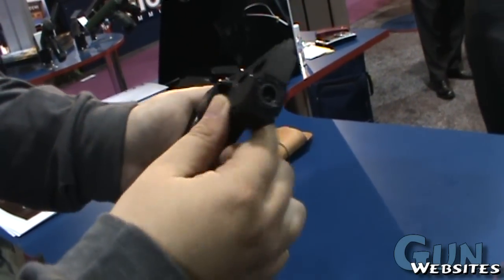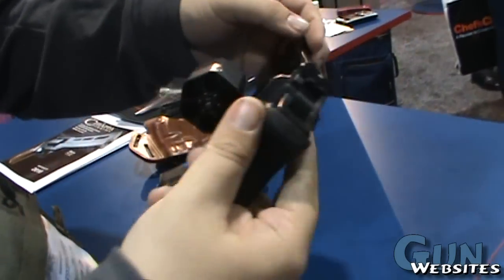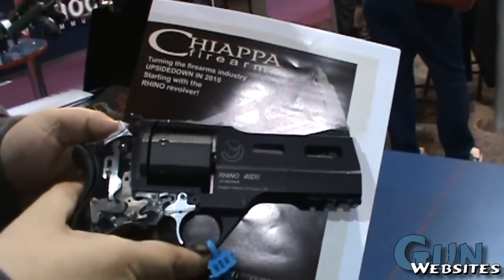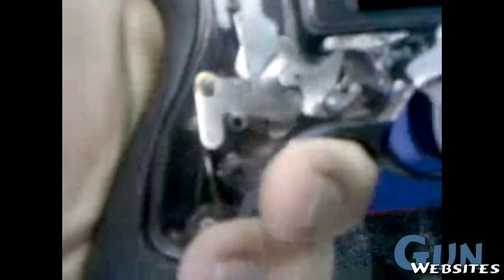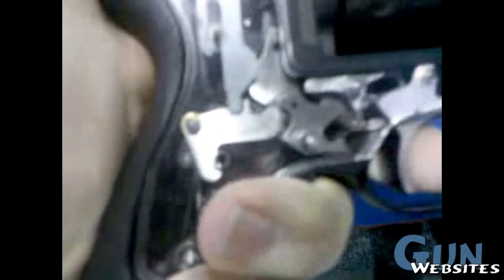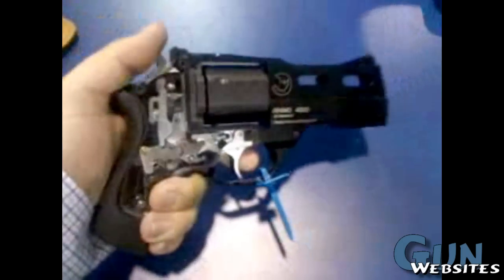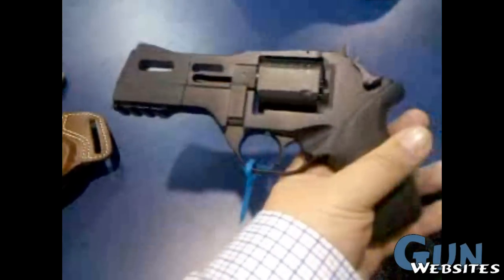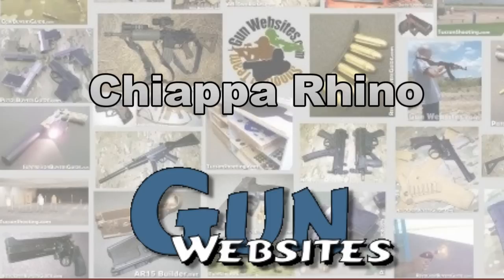Upsidedown .357 Magnum Snubnose Revolver - Chiappa Rhino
The Chiappa Rhino  compact six-shot .357 Magnum Revolver is unique because of the lower position of its barrel